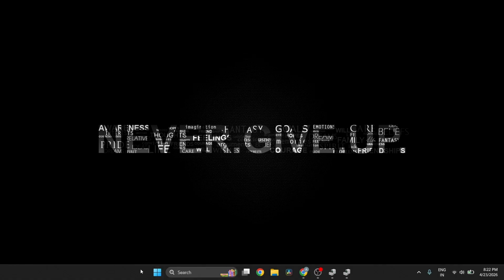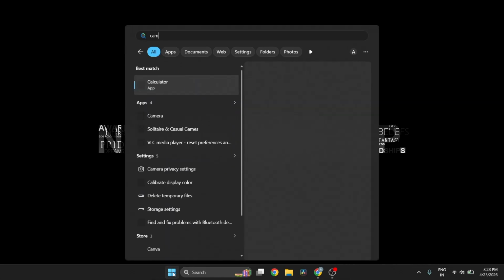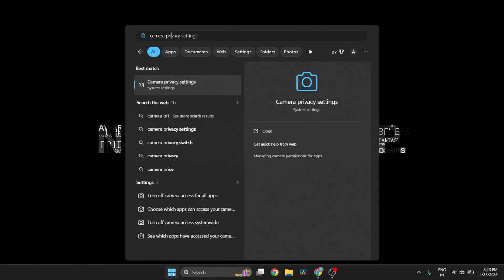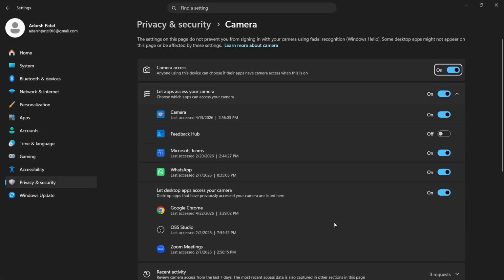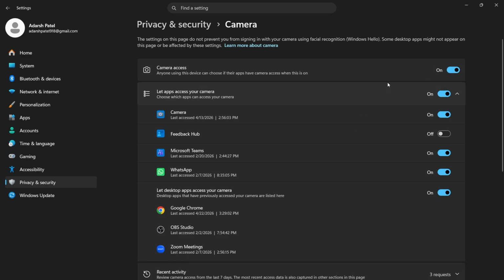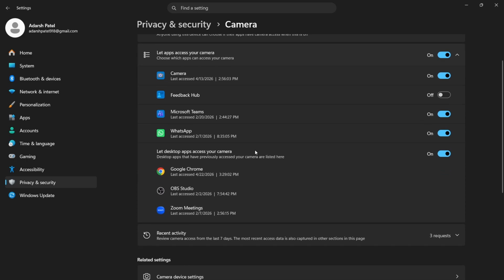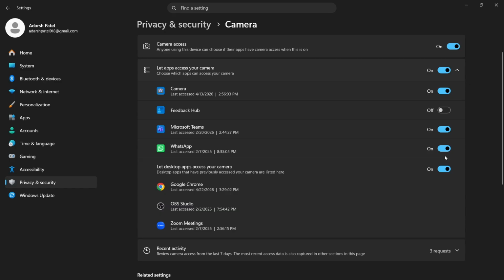How to Fix Zoom Cannot Detect Camera Error